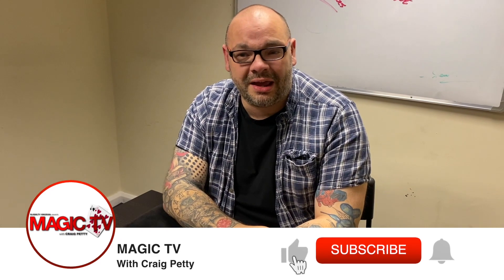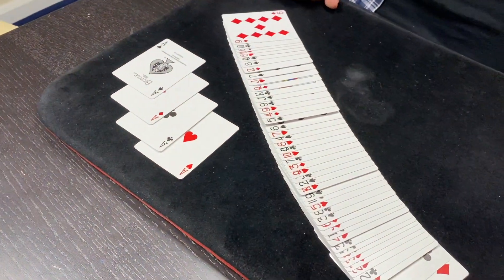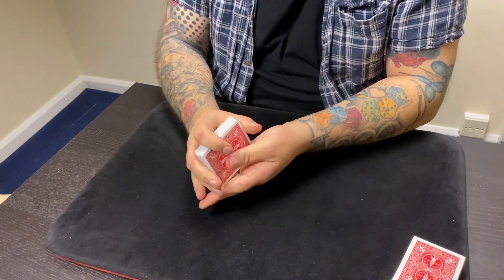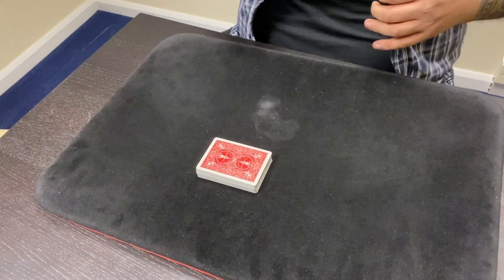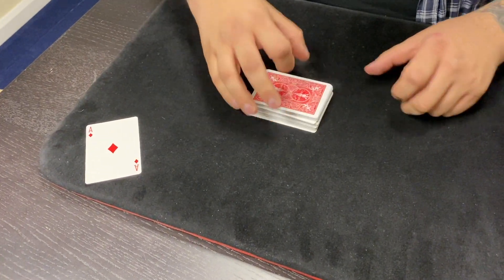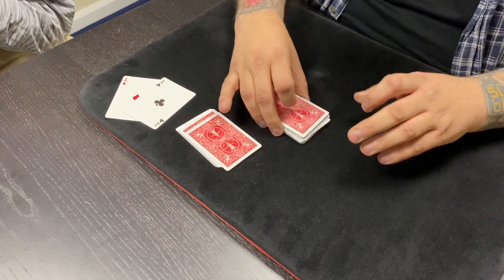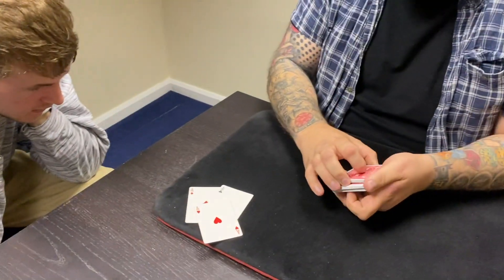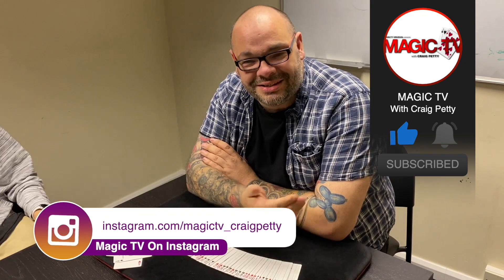Easy Estimation Aces by Paul Gordon | Four Aces Routine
Today Craig will be performing Paul Gordon's Easy Estimation Aces. This is an incredible card magic trick that's unlike anything you have seen before. If you are a fan of ace routines, you will love this one. Check it out and let us know what you think.👇👇👇